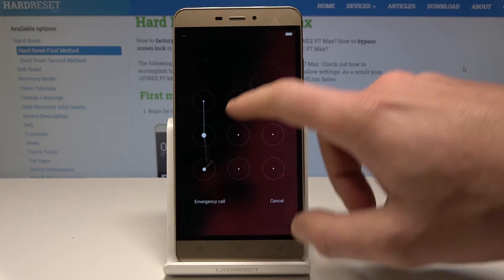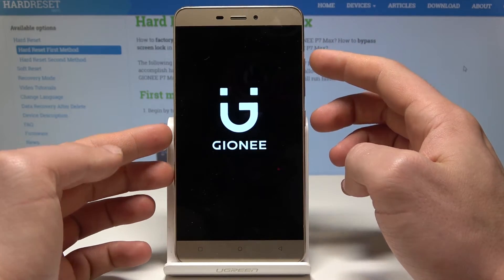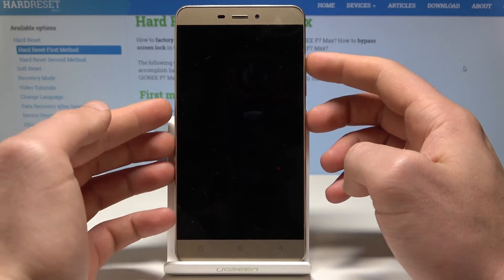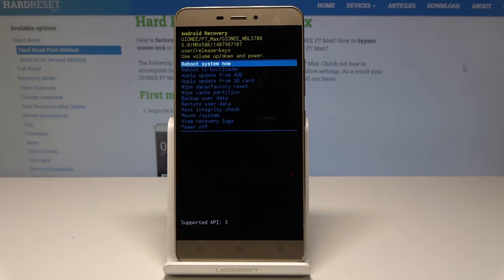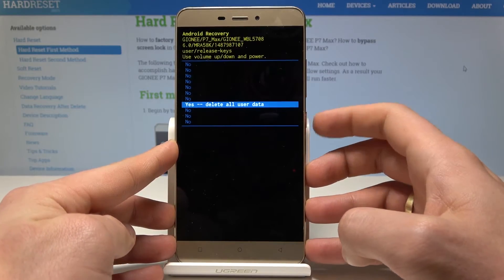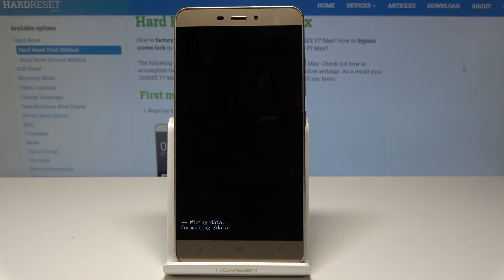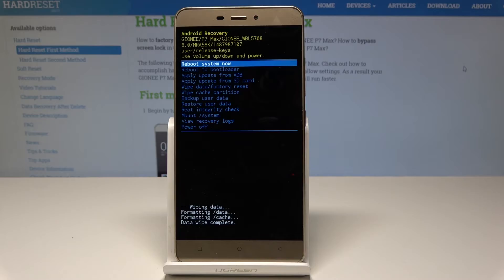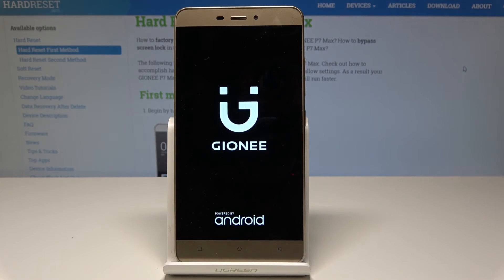HARD RESET GIONEE P7 Max - Bypass Screen Lock / Factory Reset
Find more info about GIONEE P7 Max:
If you would like to bypass lock screen in GIONEE P7 Max, then the best option is to perform the hard reset operation by using recovery mode. Let’s watch presented instruction in order to use a secret combination of keys to get into recovery mode, where you will be able to perform wipe data and bypass screen lock. In the result, all content and settings will be erased. Remember that this process is irreparable.

How to factory reset GIONEE P7 Max? How to erase data from GIONEE P7 Max? How to wipe data from GIONEE P7 Max? How to perform a hard reset in GIONEE P7 Max? How to hard reset GIONEE P7 Max? How to bypass screen lock in GIONEE P7 Max? How to reset GIONEE P7 Max? How to wipe all data from GIONEE P7 Max?